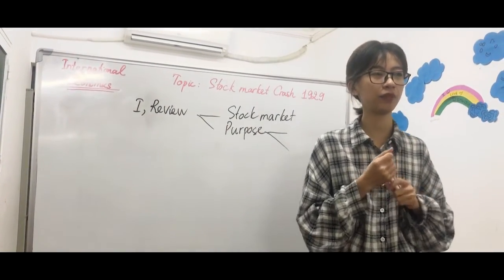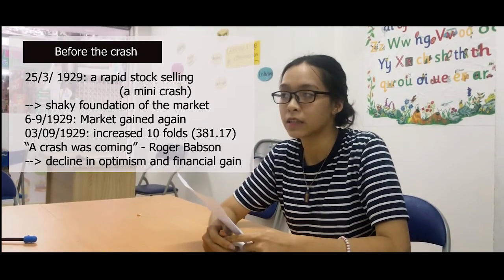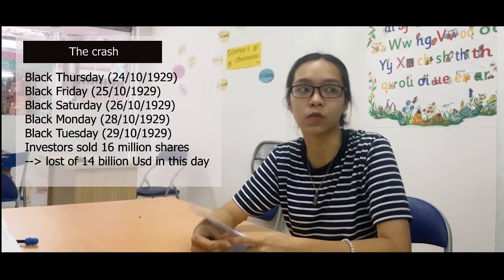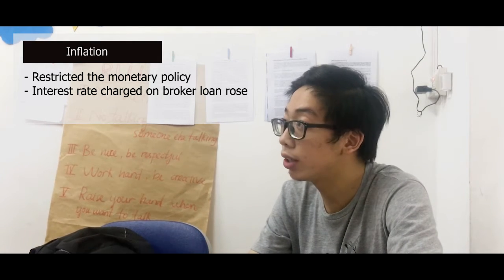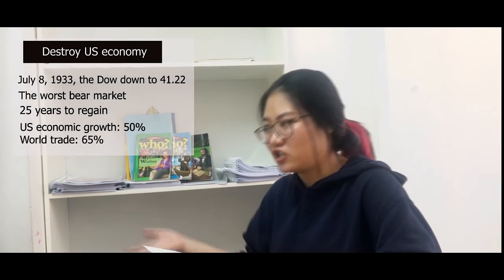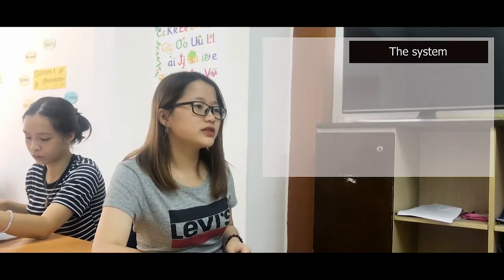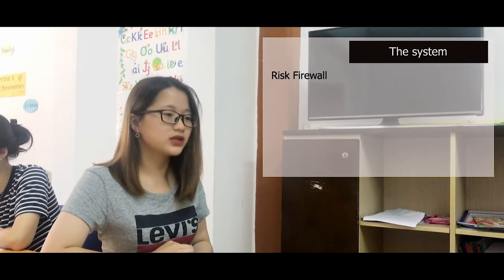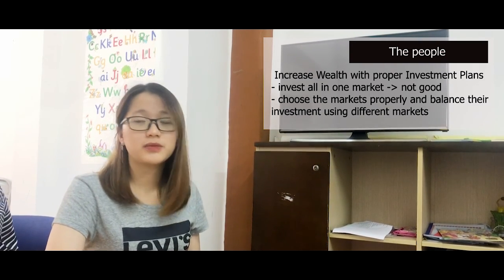IE Group Project FIS 2018 - Stock market crash in 1929